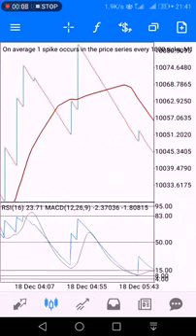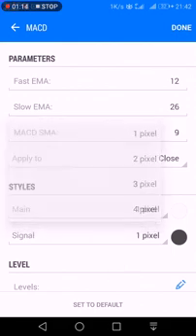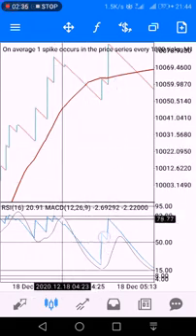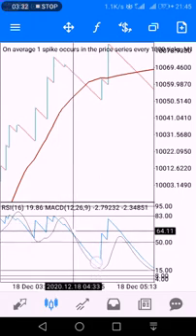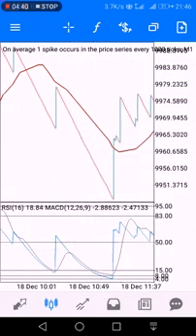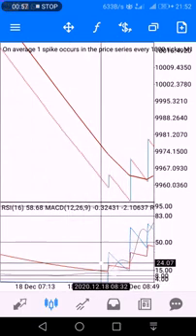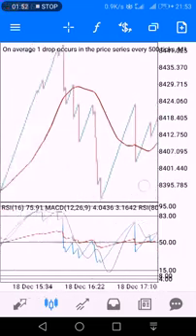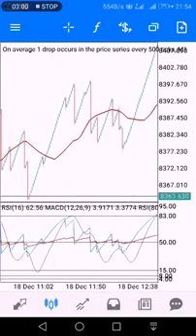Boom and crash strategy for trend and spikes.. 3 sure candles strategy